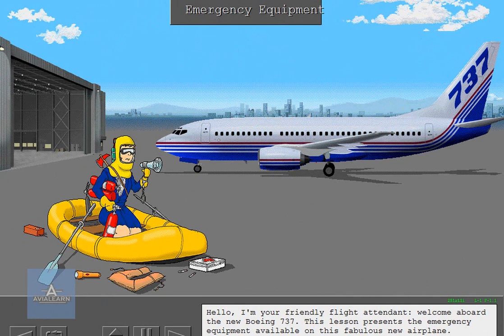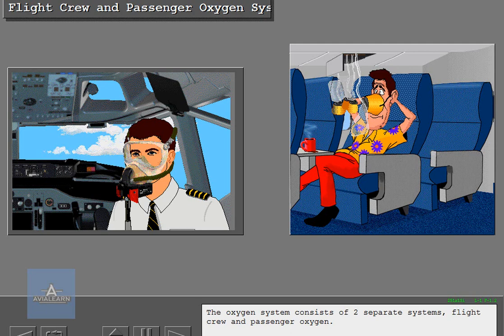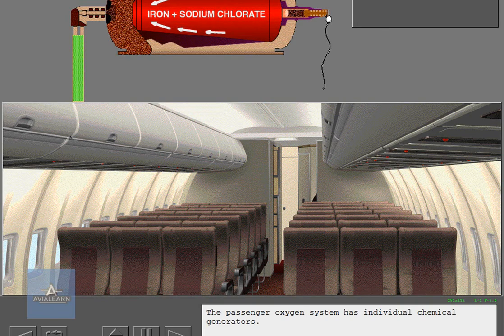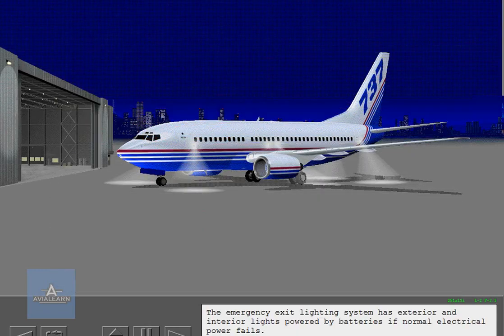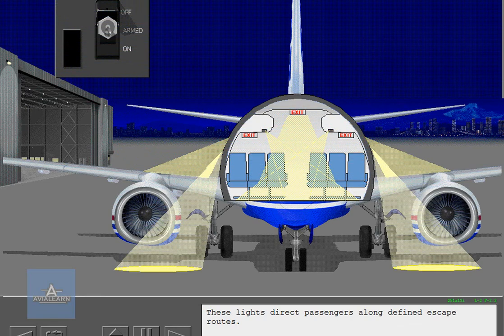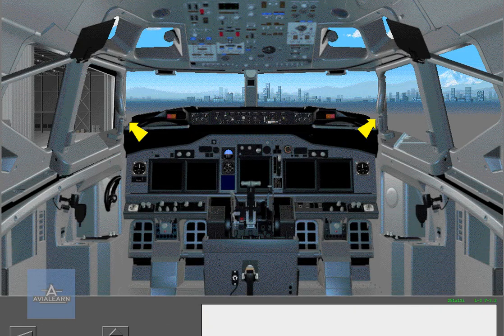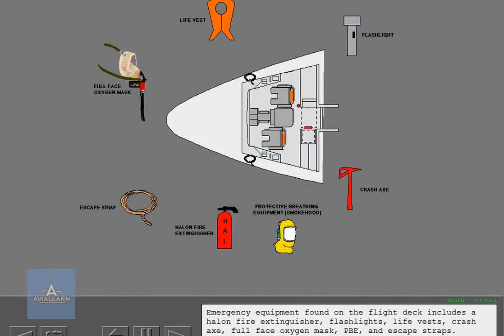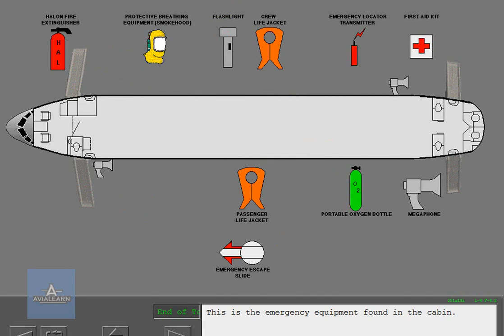Emergency equipment system overview - Boeing 737 NG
In this video you will see an overview of Boeing 737 NG Emergency equipment system